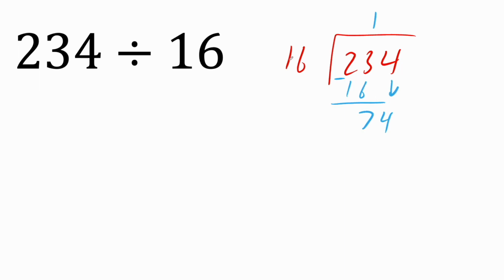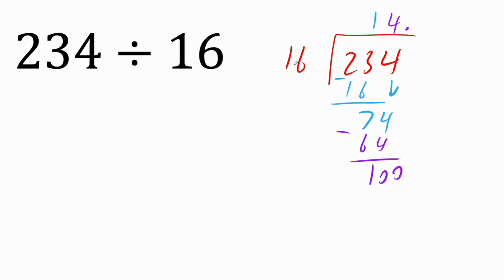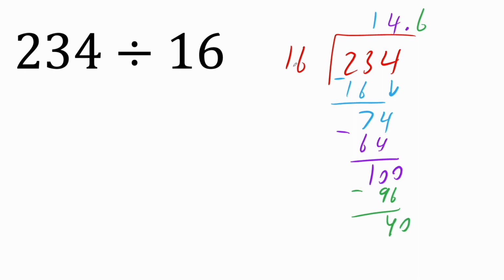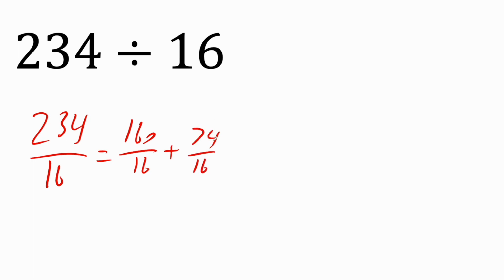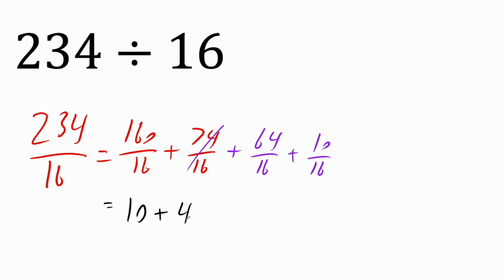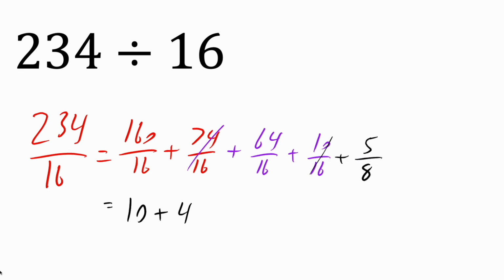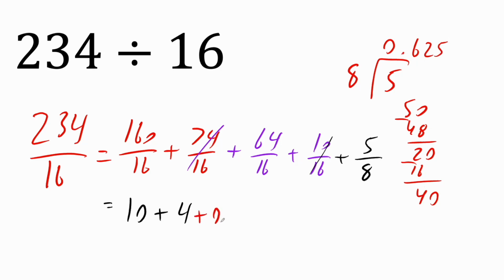Long division: 234/16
Workbooks that I wrote: